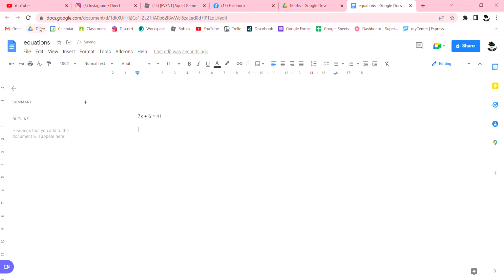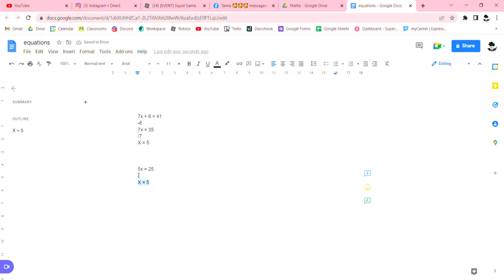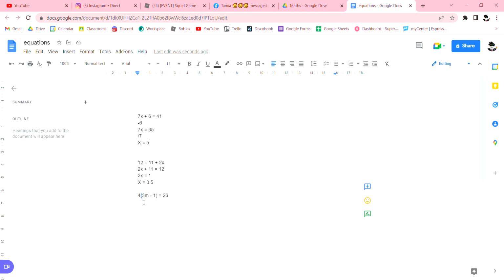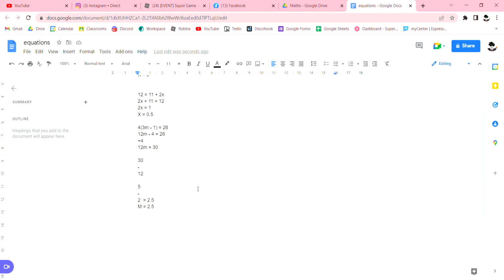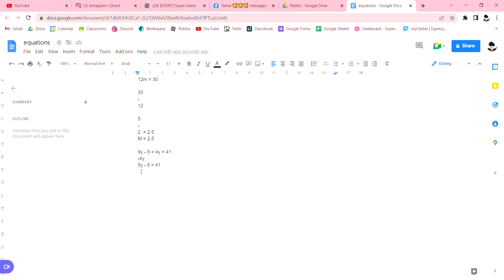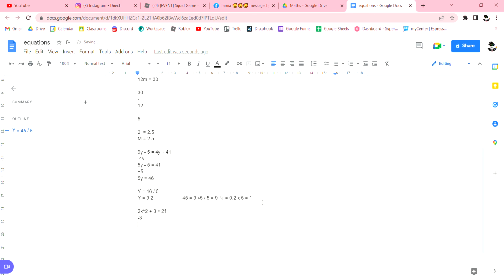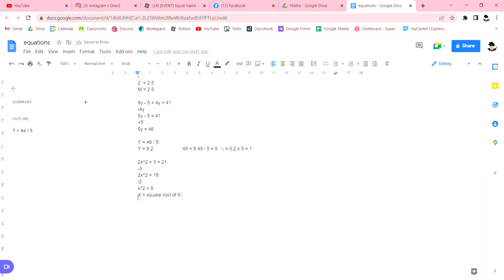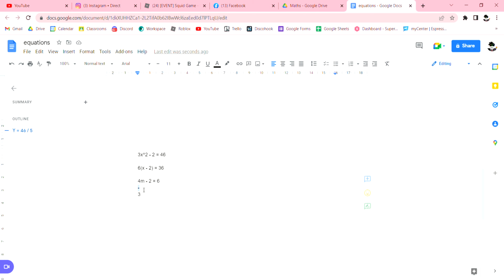Linear Equations || (x squared, x on both sides, fraction to decimal)